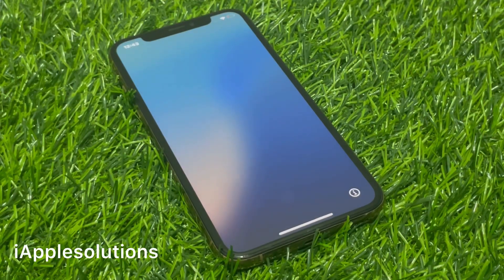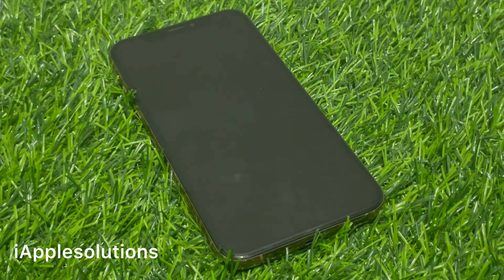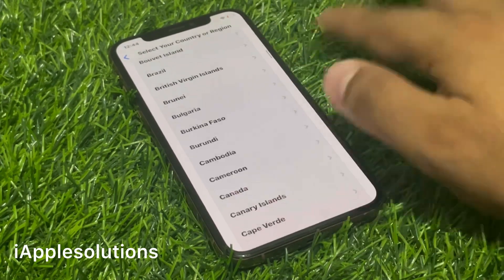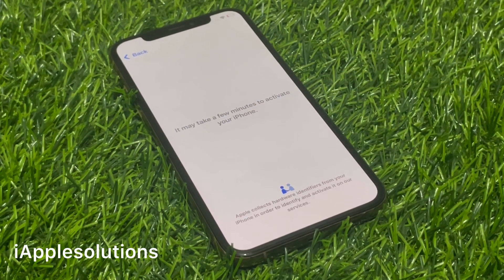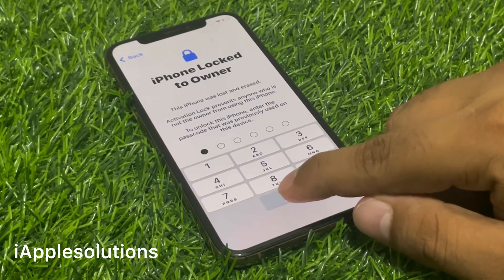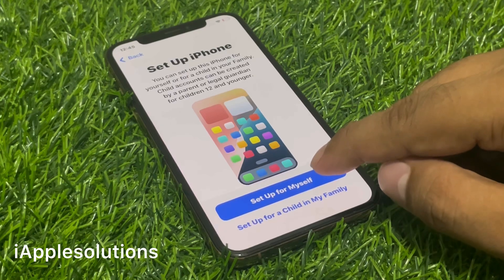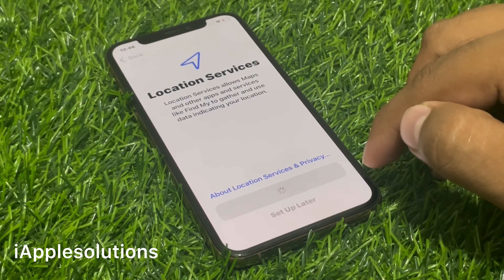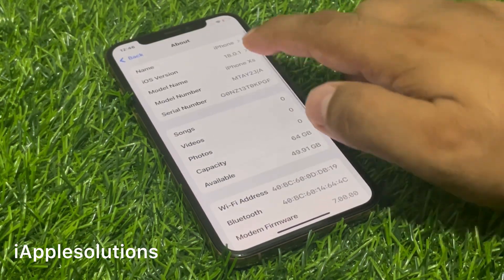iPhone Locked To Owner How To Unlock Without Apple iD ! Reset iPhone Using Passcode! Remove Apple iD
How To Unlock All Models iPhone Forgotten Passcode iF You Forgot iT.. Unlock iPhone No Data Losing

How To Unlock iPhone (6,7,8,X) Series Passcode iF You Forgot  it . Unlock iPhone Without Erase 2024